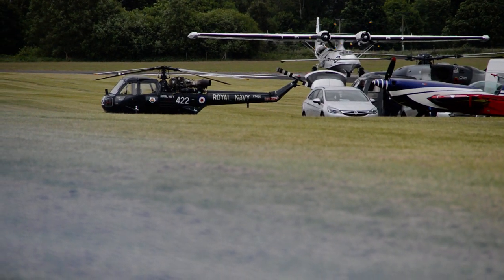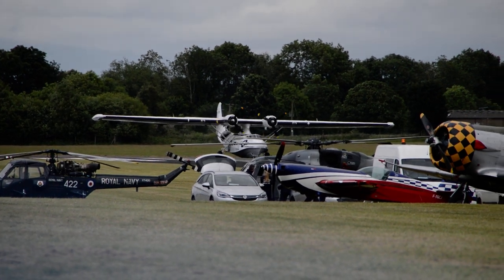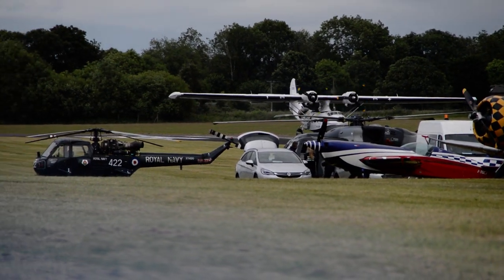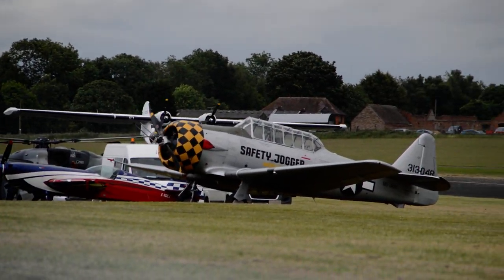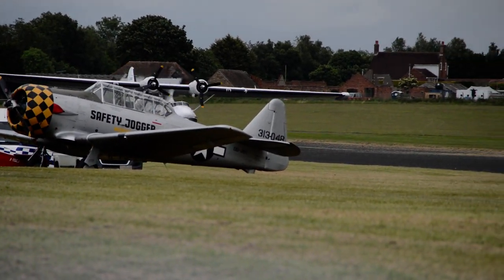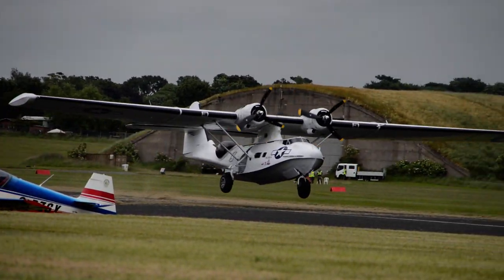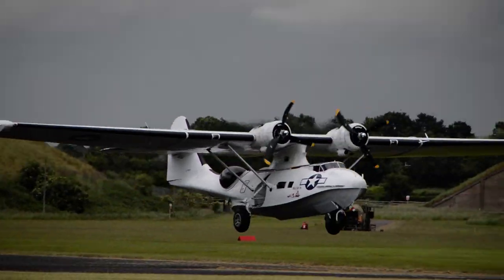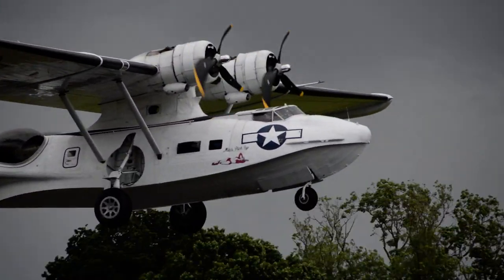Catolina Taking off from RAF COSFORD